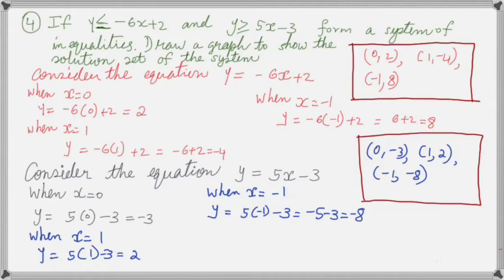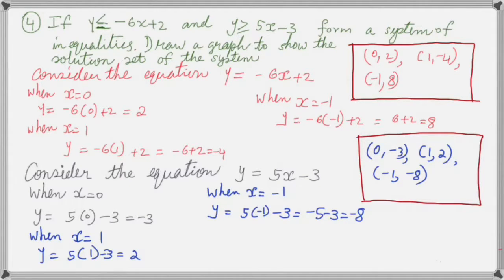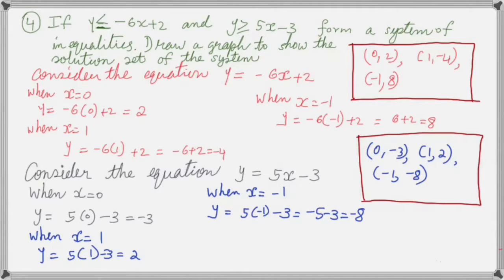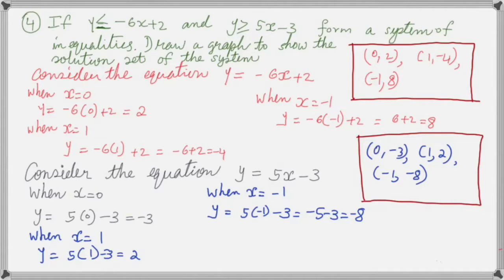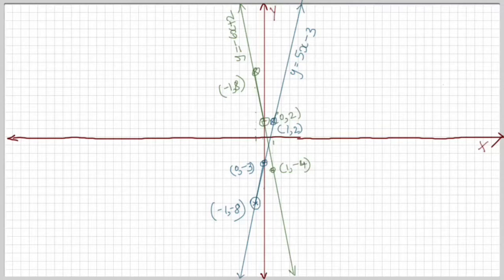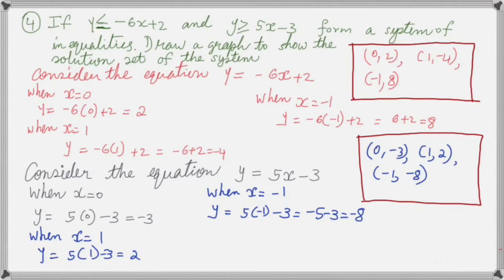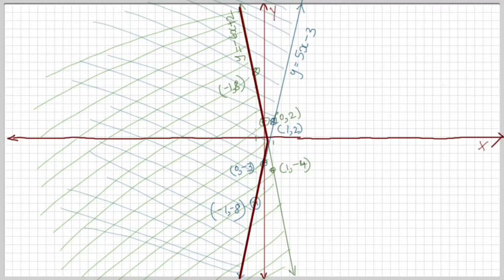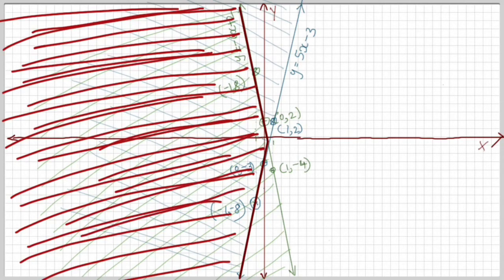PSAT - Systems of Inequalities - 4